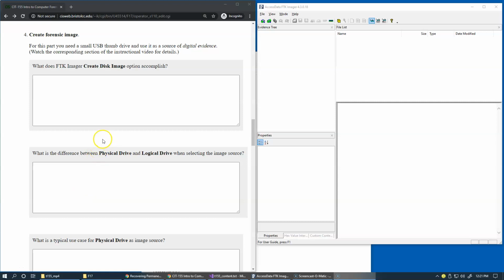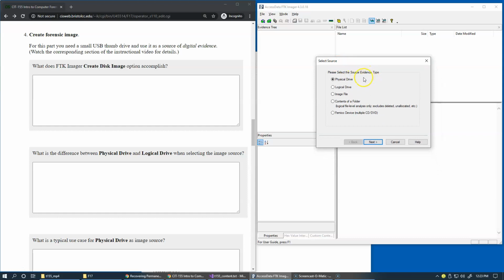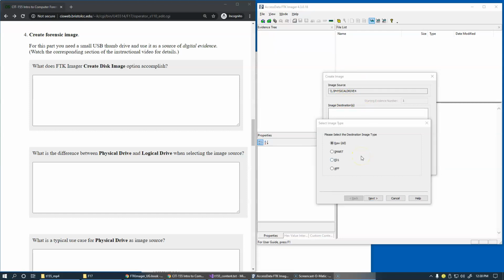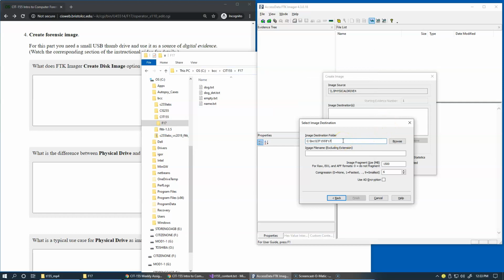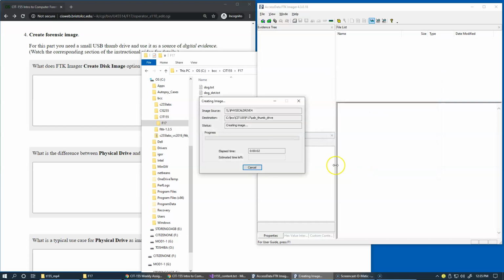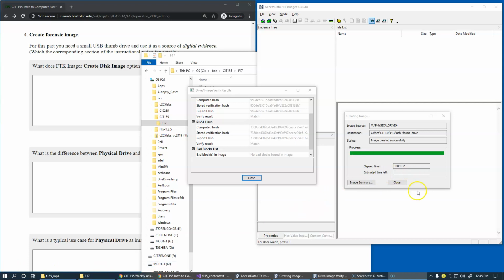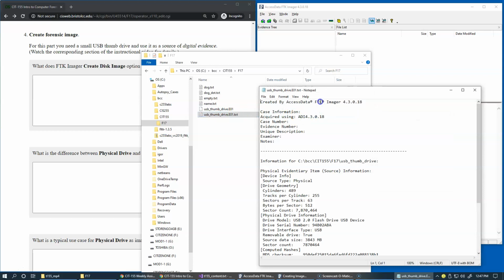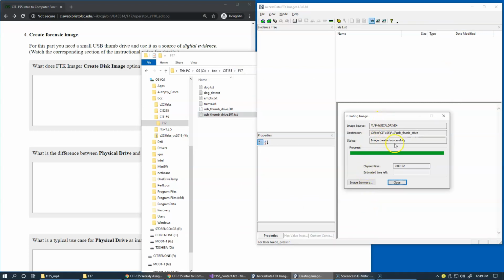1.8 Lab F17, FTK Imager, Create Disk Image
1.8 Lab F17, FTK Imager, Create Disk Image